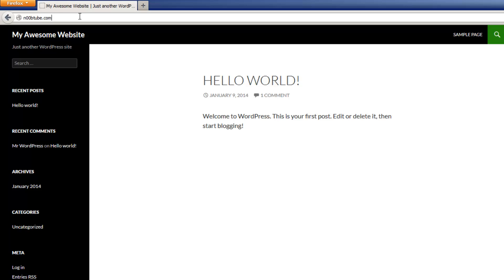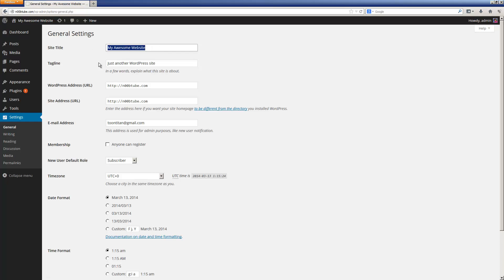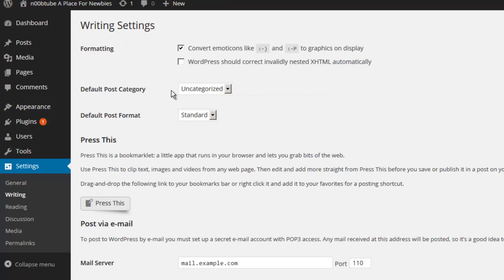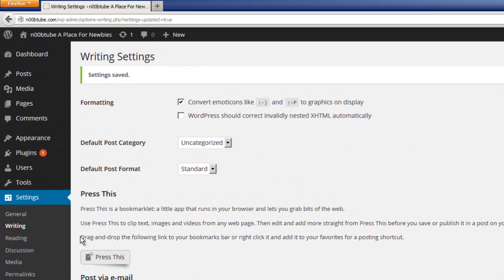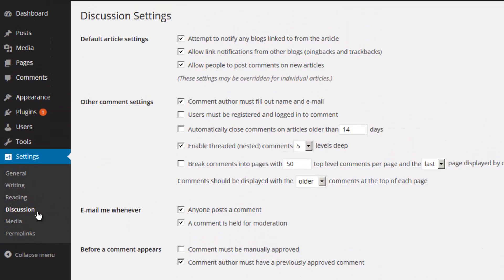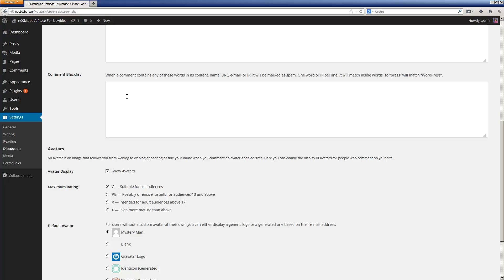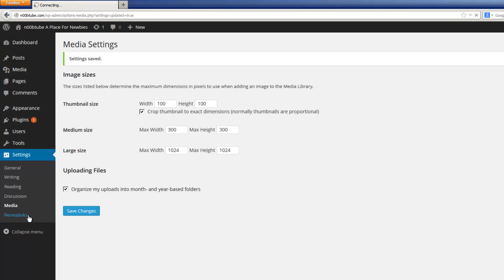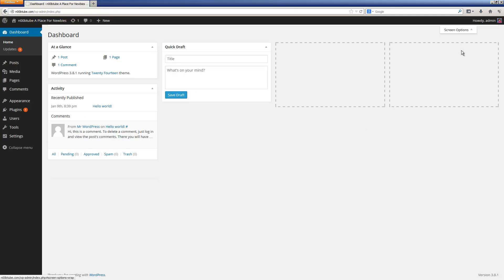Configuring Your Settings in WordPress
HostGator.com proudly presents "A comprehensive guide to all things WordPress", our up to date and ever growing list of videos demonstrating how to get the most out of your WordPress installation.

This video is a visual walk through explaining different settings for your new WordPress installation.

By the end of this walk through, you should be able to achieve the following:
 - Accessing the newly installed WordPress, as well as logging into the WordPress dashboard.
 - Managing plug-ins inside your dashboard.
 - Managing options in the Settings including: Changing "General" settings, changing the "Writing", "Reading" and "Discussion" settings.
 - Manage the peratmeters for images that will be on your website, including thumbnail size, medium size and large size default values.
 - Assign the default value of the permalinks that each page of your site will follow.